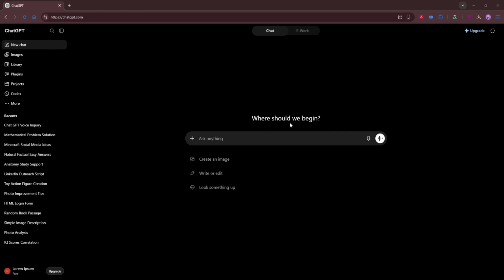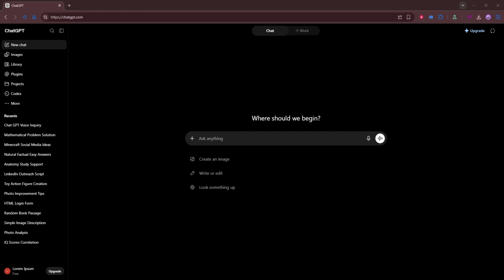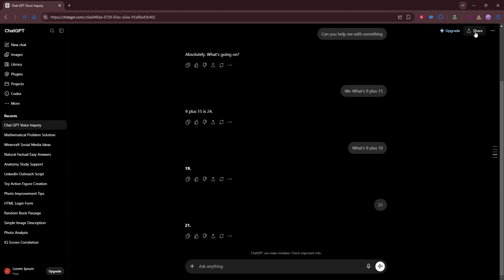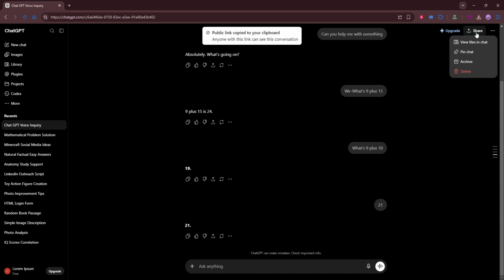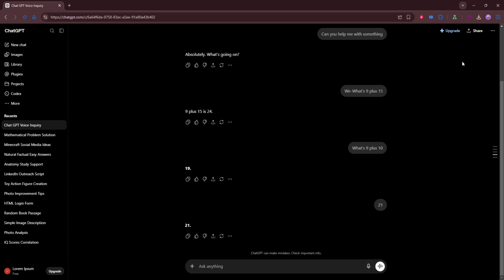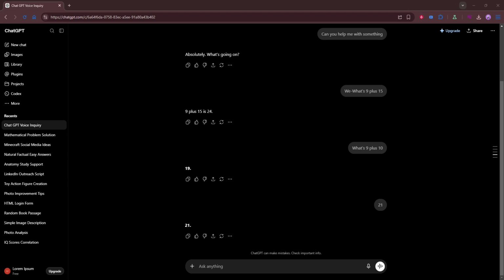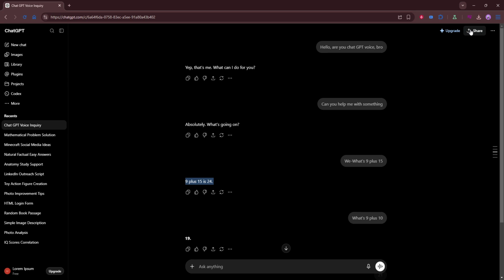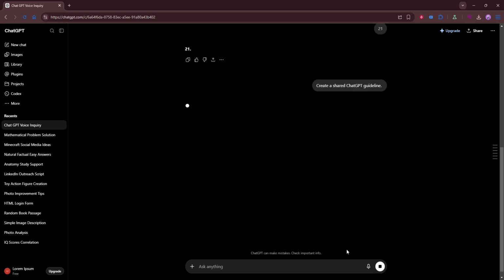How To Use ChatGPT In A Multi-User Environment [Step By Step Guide]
In today's video we cover How To Use ChatGPT In A Multi-User Environment [Step By Step Guide]